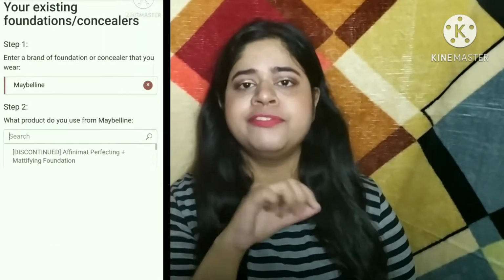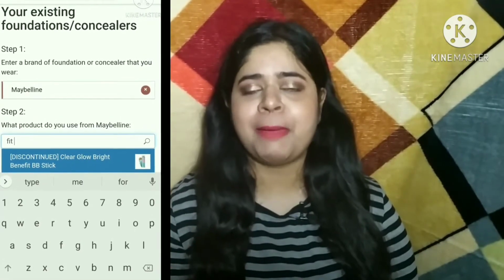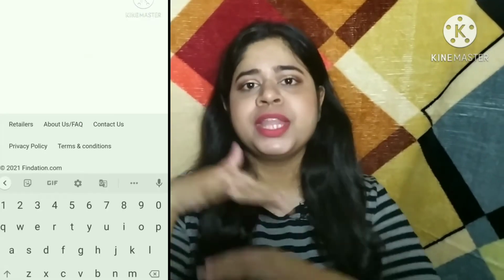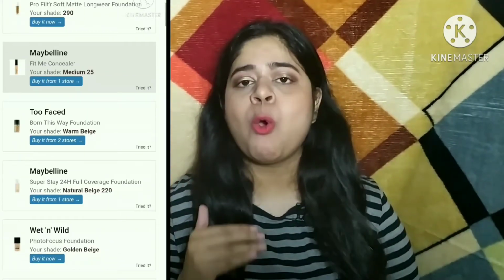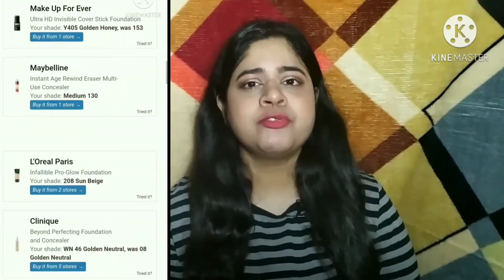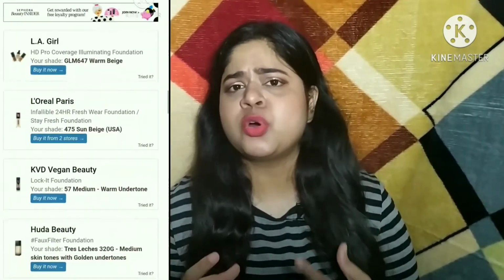How to choose right shade of Foundation online | Pro MUA Tips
In this video i am sharing useful tips on how to choose right shade of foundation online

Hello My name is Mary.. I am a Professional Makeup Artist..I m here on youtube to share my knowledge about makeup with you
    If you have any questions about makeup do write it down in the comment section and I will reply

My foundation shades:
MAC NC40
Maybelline fit me 228 soft tan
PAC HD Liquid Foundation 2.0
Benefit Hello Happy Flawless Brightening foundation in shade 05
Makeup Forever HD foundation Y375
Revlon Nearly Naked True Beige 190

Timestamps

00:00 Intro
00:20 Skintone
00:32 Undertone
01:14 How to Identify undertone
01:38 How to get accurate shade

@@@@@@@@ Watchlist